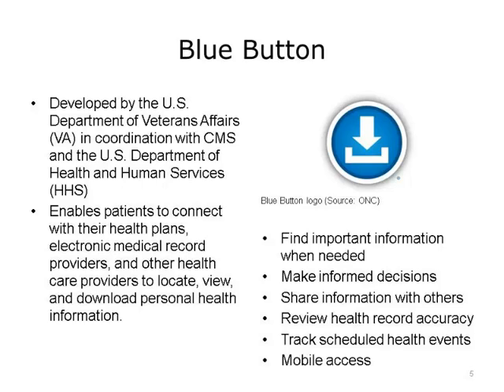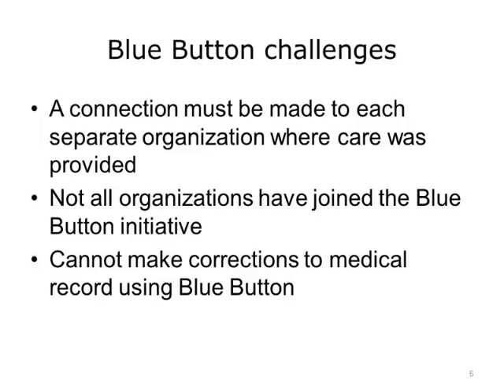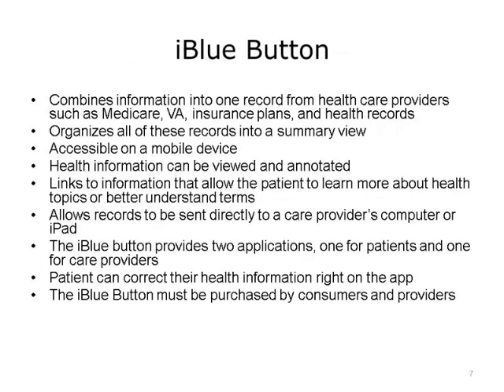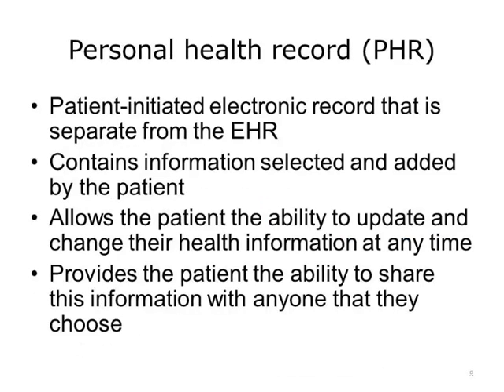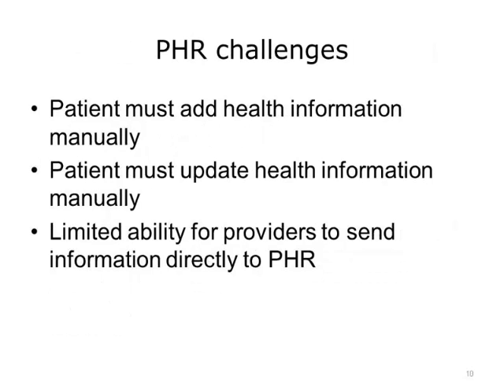Unit 11: Supporting Patient-Driven Care Coordination: Lecture A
Unit 11: Supporting Patient-Driven Care Coordination
Description:
The use of health IT tools is to place the patient at the center of all care activities.  This unit will explore the use of technology to support and enable patient-driven coordinated care.
Objectives:
1. Explain the importance of patient-driven care coordination.
2. List ways a patient can use technology to drive care decisions.
3. Describe the concept of patient-initiated information exchange.
Lectures:
a. Patient-Initiated Information Exchange (MM:SS)
1. Information exchange
2. Technology
3. Blue Button
4. iBlue Button
5. Personal health record
6. Patient portal
7. Barriers
b. Patient Preferences for Information Sharing (MM:SS)
1. Need for information sharing
2. Tools
3. Organizations
4. Current state
5. Patient-provider partnership
6. Demographic considerations
7. Challenges
c. Information-Driven Patient Education (MM:SS)
1. Definition of patient education
2. What patients want
3. Vision
4. Technology: television, Video/DVD, Internet, email, apps and games, EHR-driven, patient portals
5. Barriers: health literacy, language, culture, technology
d. Health IT-Supported Communication between Primary Care Provider and Specialist (MM:SS)
1. Introduction
2. Background
3. Patient-driven care coordination
4. Information needs
5. Technology tools
6. Barriers
7. Solutions